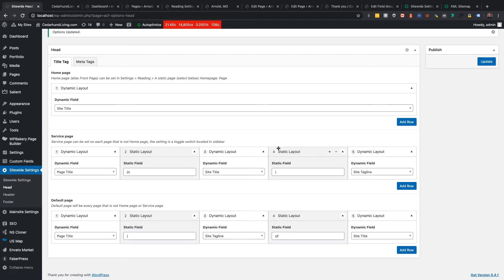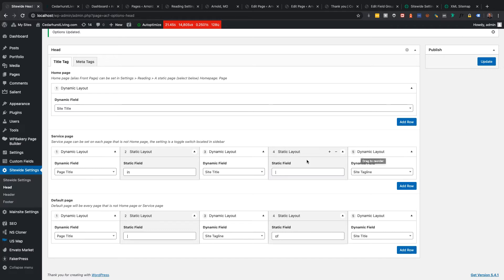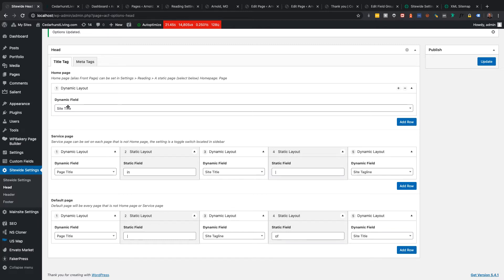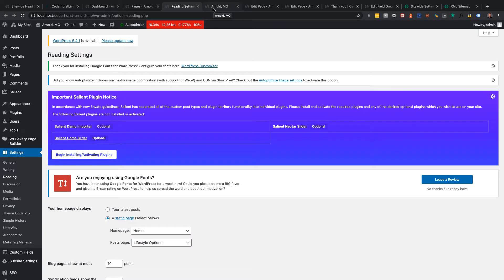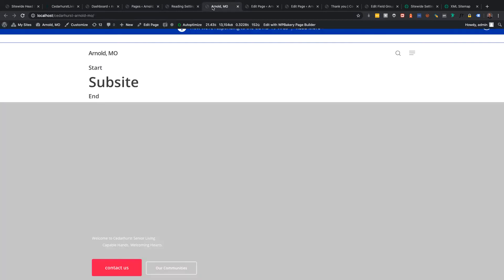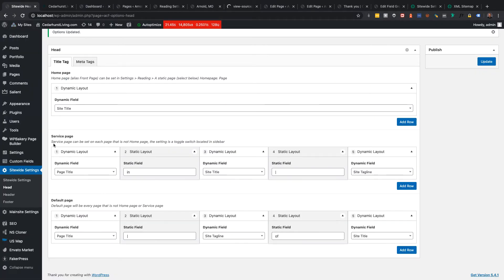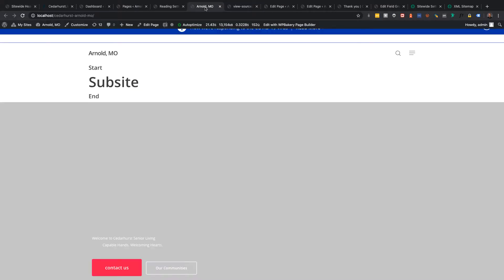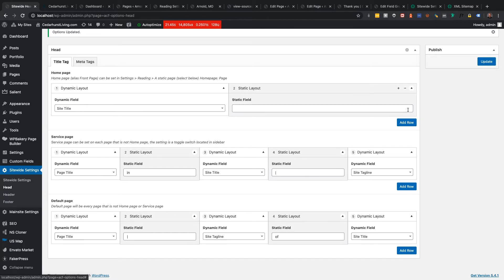WordPress Multisite Modify Title Tags ACF Pro